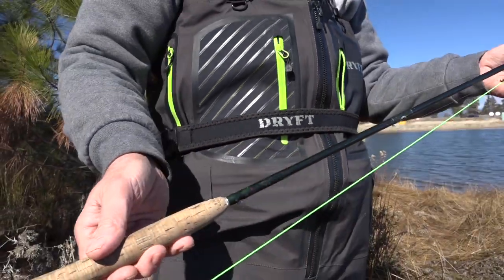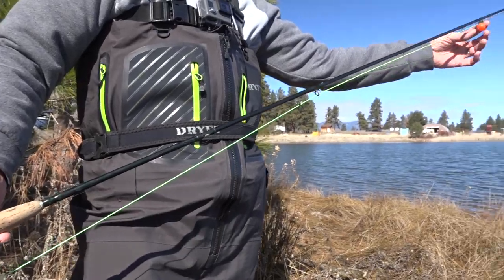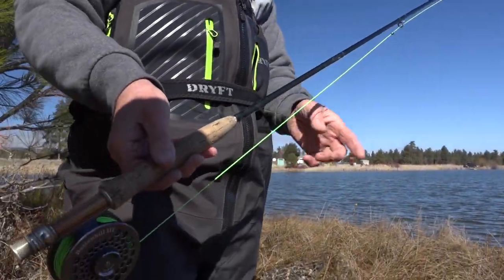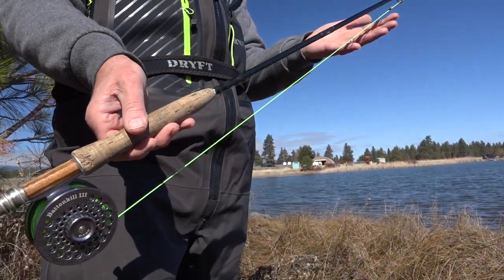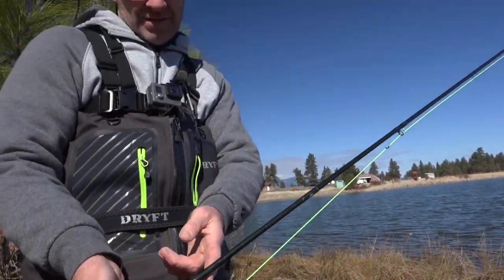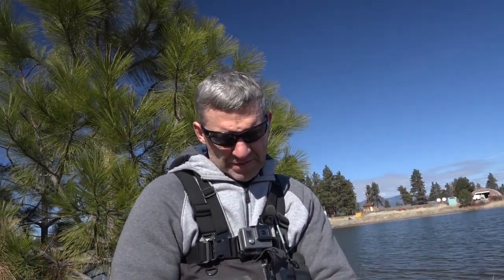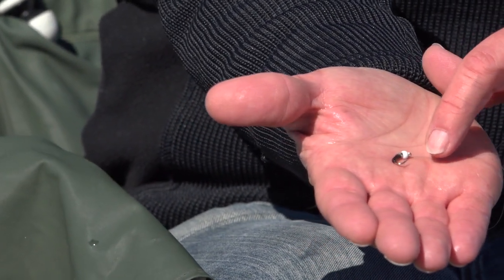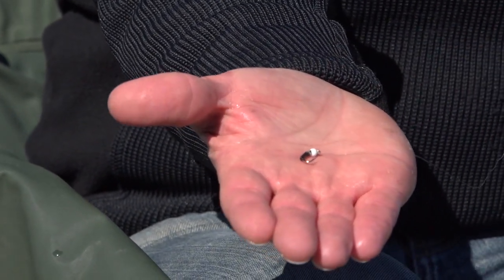Fly Fishing Oregon's Mules Ear Lake (Music Video Montage) [Series Episode # 10]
Please enjoy this music video montage of fly fishing for trout in Oregon at the Rocky Ridge Ranch. This ranch is perfectly located East of Mt Hood for some incredible views while enjoying a fun experience catching fish. We did a lot of chironomid fishing and caught a bunch of nice rainbows.